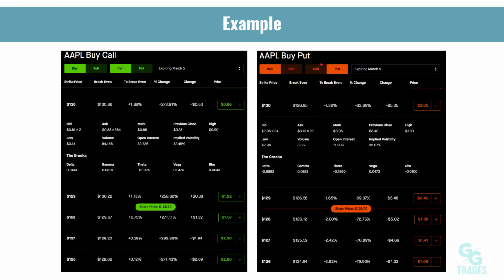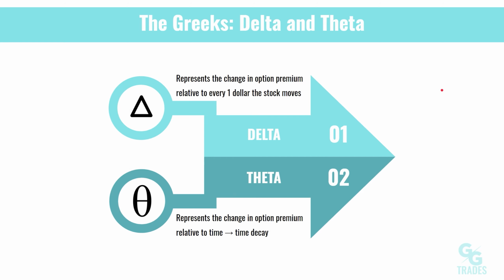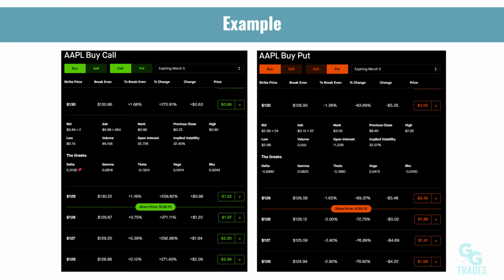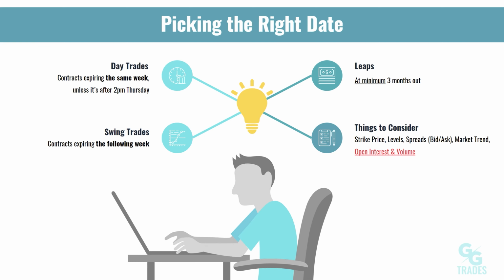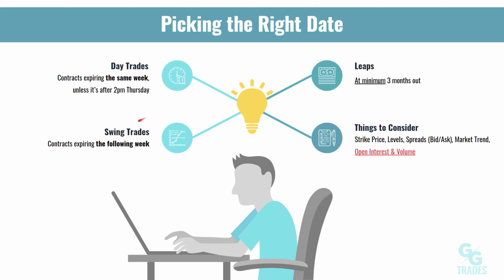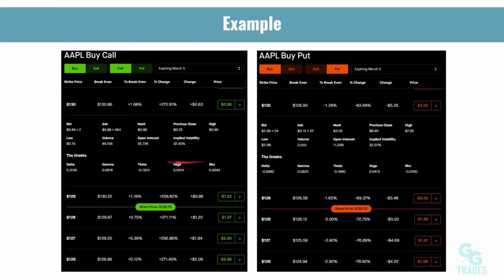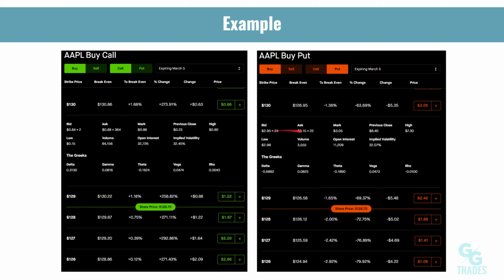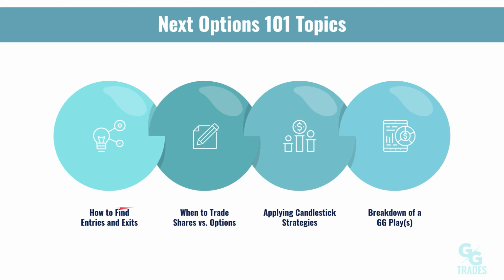OPTIONS 101: THE ESSENTIALS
0:00 Intro
0:12 Welcome and Agenda
1:35 How to Read an Option
3:55 Call vs. Put
4:15 Example
7:15 Delta and Theta
10:35 Picking the Right Date
15:35 Options Trading Keys
19:35 Next Options 101 Topics

We are a community for like-minded individuals who are interested in all aspects of the stock market, both short term and long term investing.

We welcome ALL LEVELS of traders and investors. If you are looking for a place to grow your knowledge and/or share your experience, you have found the right place! We are all about making money and growing along the way together!